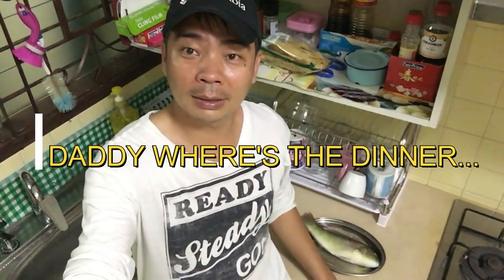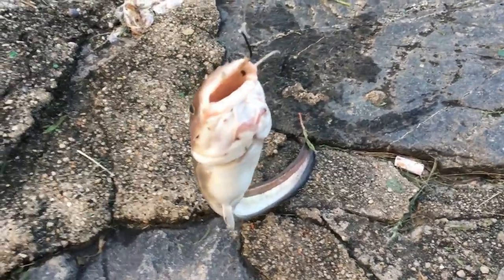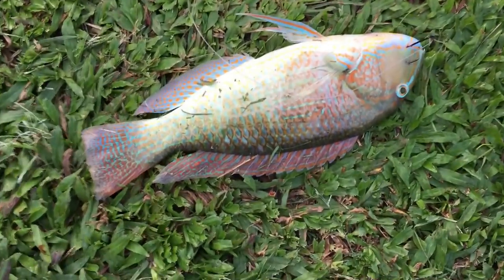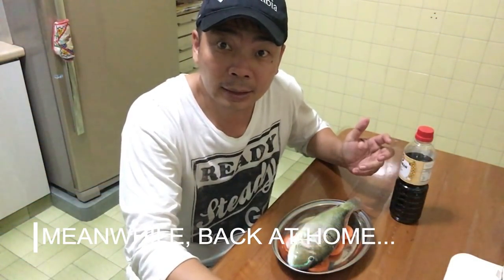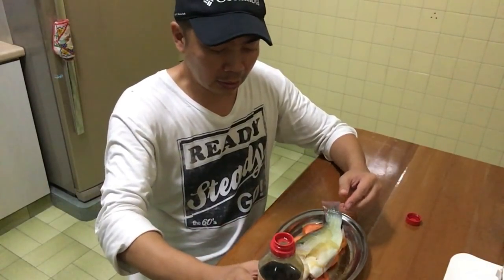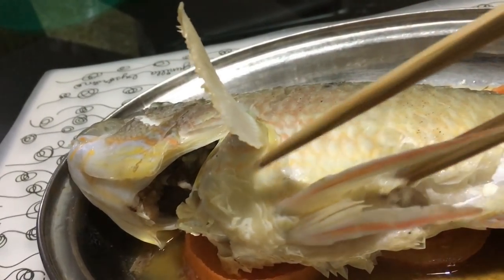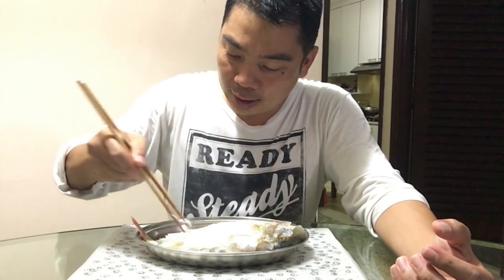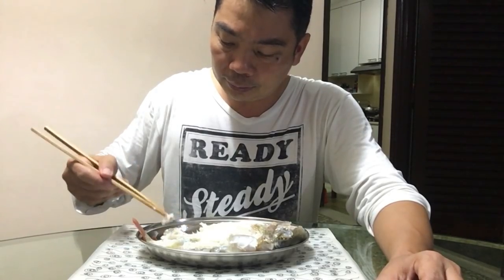Catch and Cook Parrot Fish @ Pasir Ris Park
Decided to spend an evening angling at Pasir Ris Park...